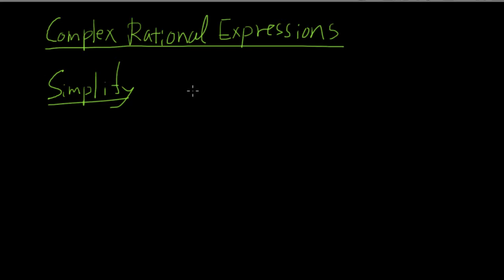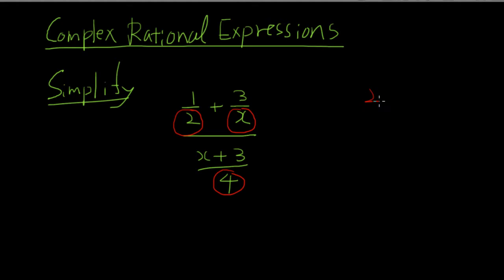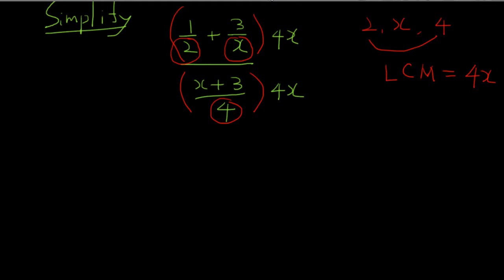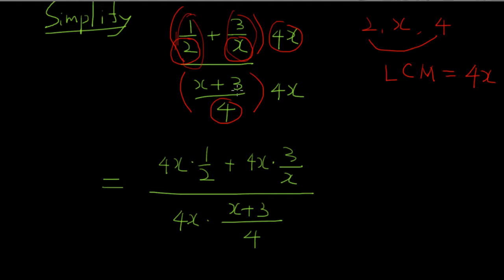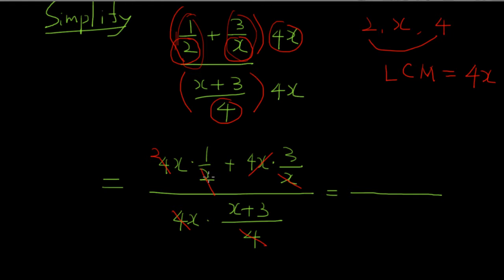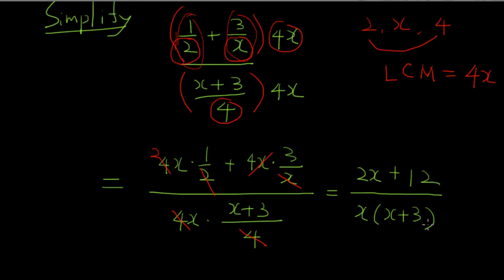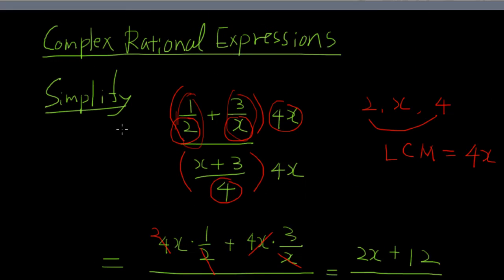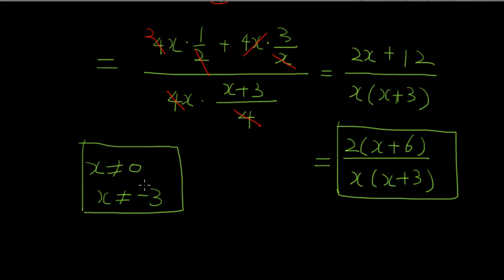R7 Rational Expressions 3